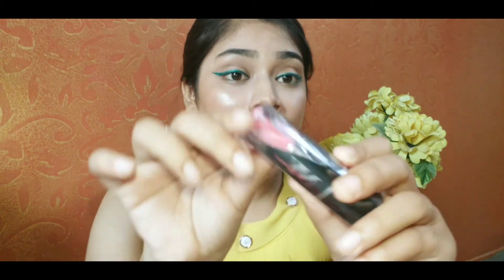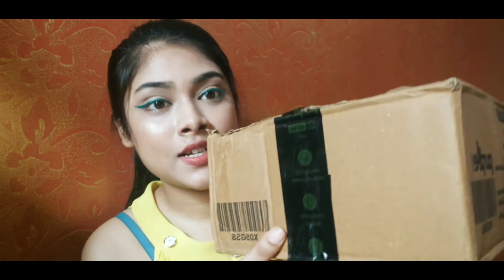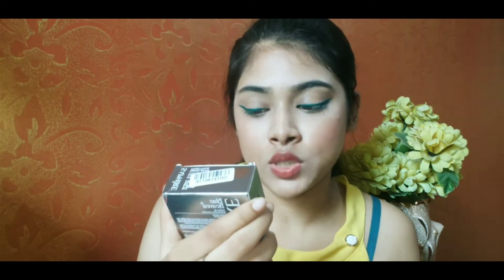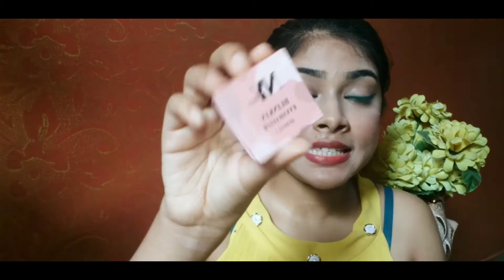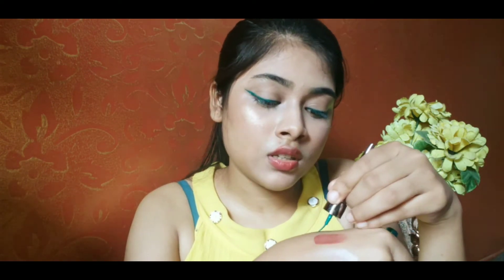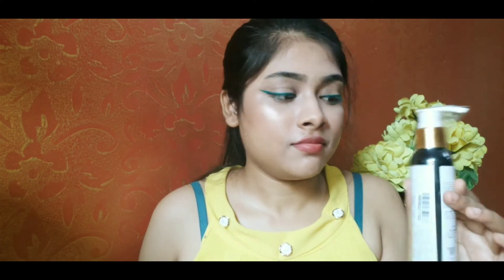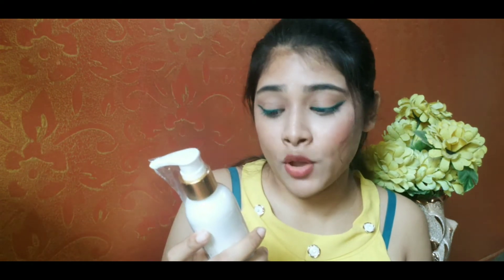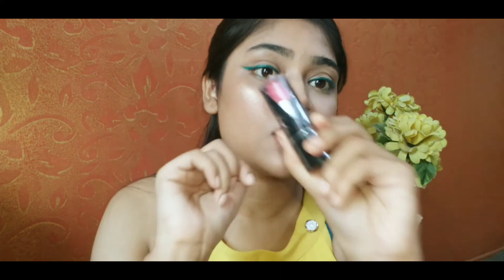Huge purple hall |I ❤ beauty sale 50%off ভাঙ্গা প্রডাক্ট পাঠালো |Independence Day 40%off চলছে ।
প্রথম বার এই রকম হলো আমার সাথে।